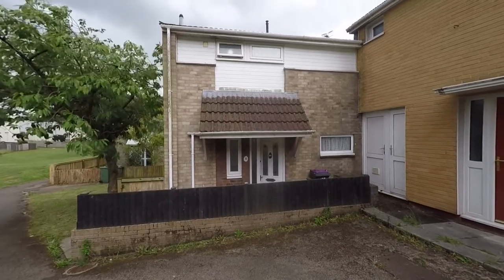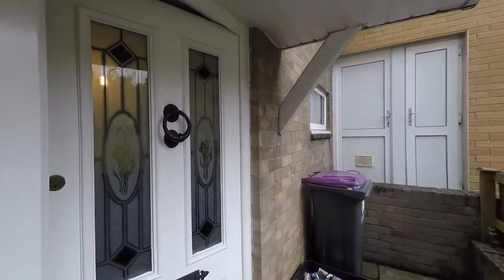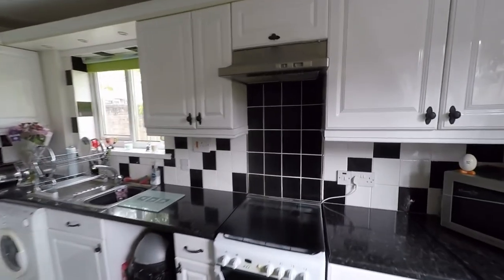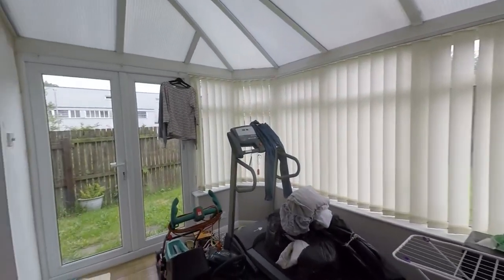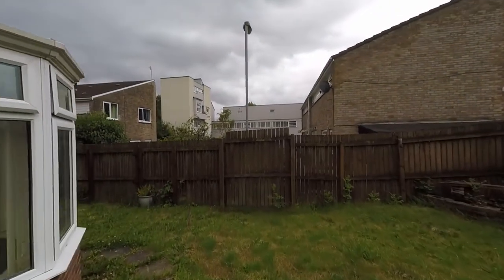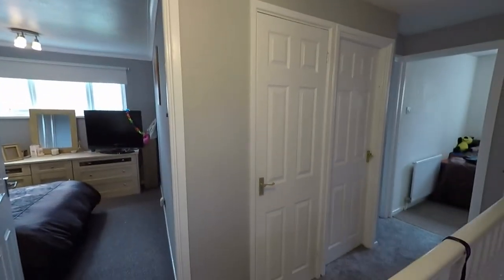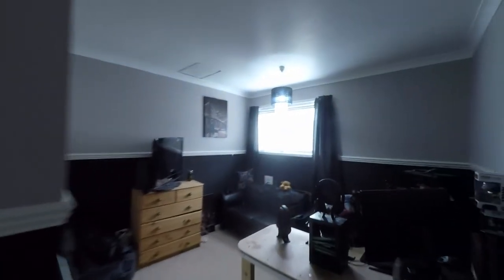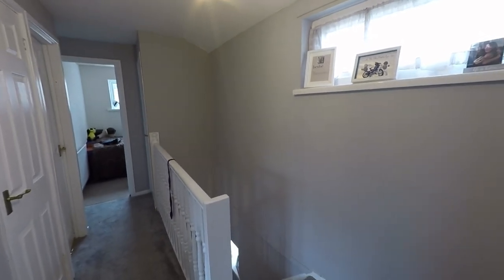Pinkmove Virtual Tour of 30 Stevelee